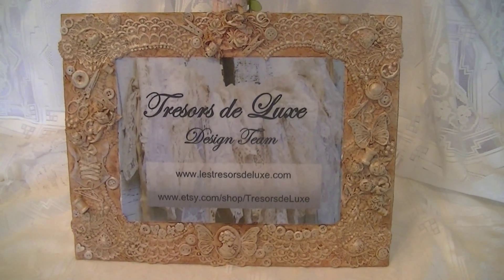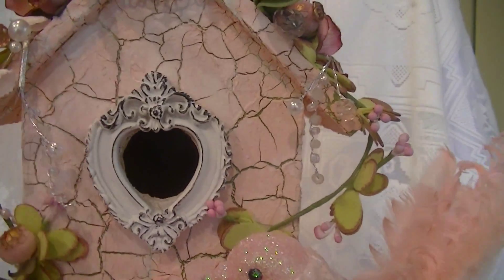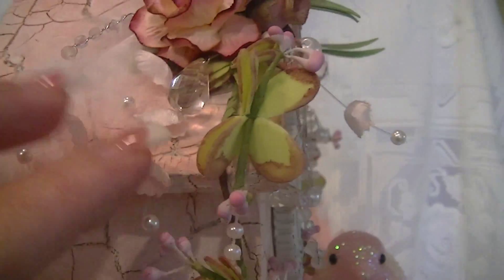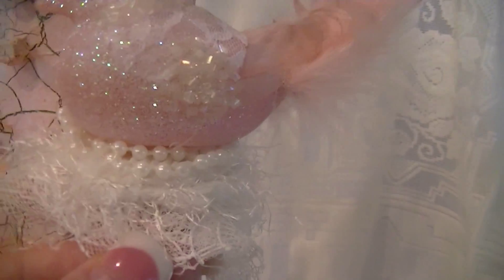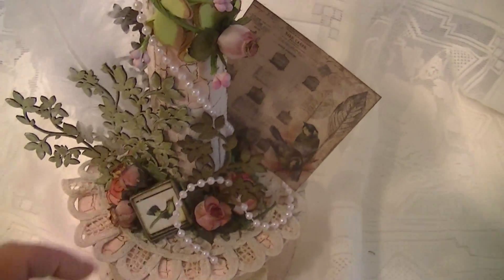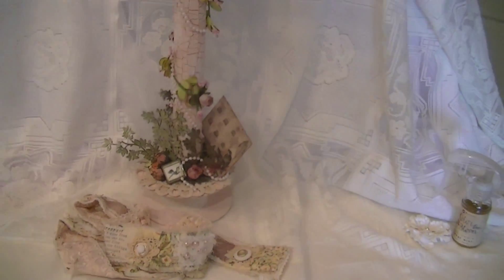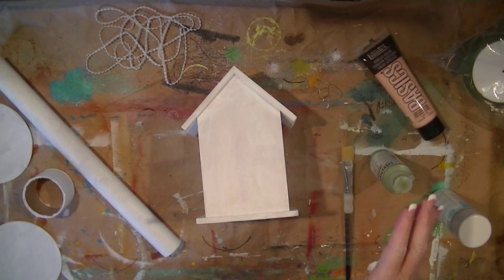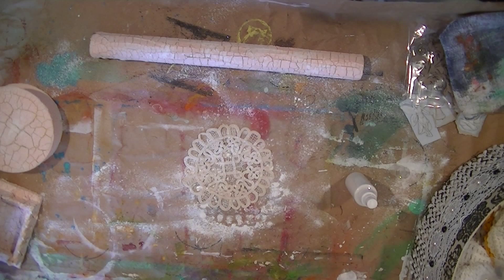Tresors de Luxe DT Project 1 Altered Birdhouse & Snippet Roll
Tresors de Luxe links:
Etsy store @

Links to products used:
Ivory Doily
Dusty Rose Flowers
Prima Heart Resin Frame
Ivory Velvet and Rhinestone Flower
Color Bloom Spray
Ivory Italian Lace
Pink Fabric Flower Spray with White Pearls
LaBlanche Stamps